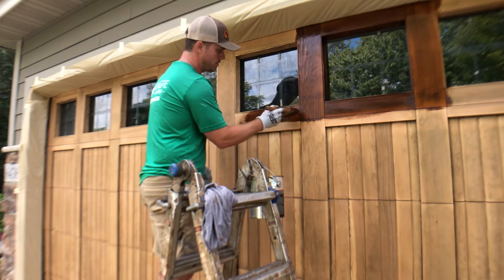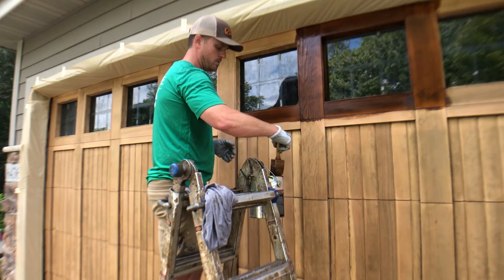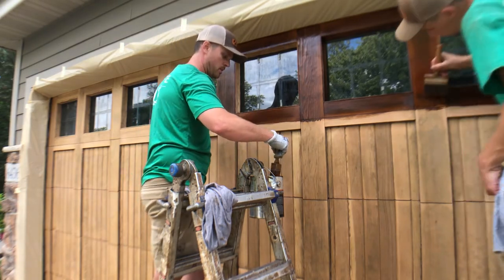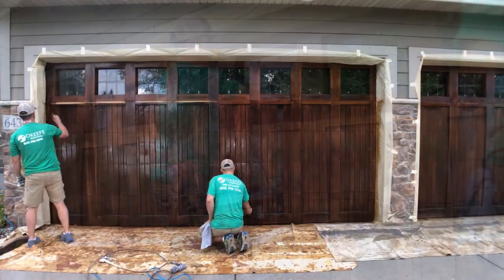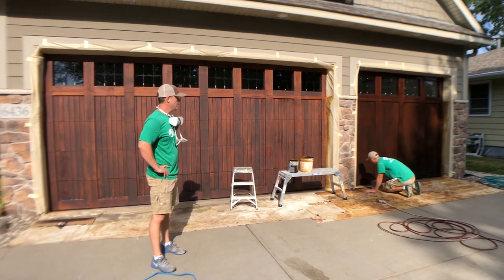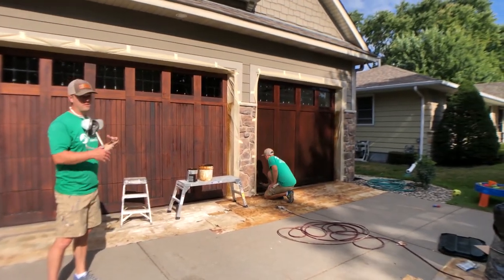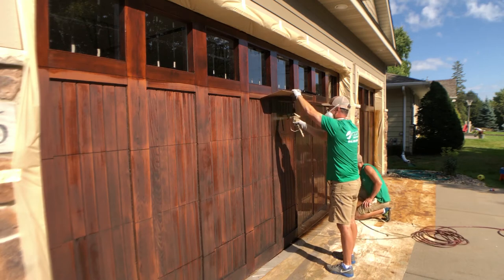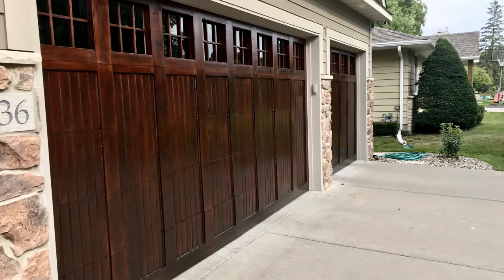How to Stain a Garage Door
List of tools used in this video:

► Stain brush
► Titan 440 sprayer
► Carboard spray shields

For instant updates check us out on Instagram

Recommended Books To Help Your Business:

How to win friends and influence people
Profit first
The E-Myth

1.  Blow off Garage Door - Using leaf blower blow off garage door
Check Masking - Check tape for tears or if it has fallen off anywhere.  Reattach where needed
2.  Apply Stain - Load sprayer and set p.s.i to around 1000.  Spray apply stain followed with immediate back brush.  Don't spray the entire garage door and back brush.  Spray sections at a time followed with back brushing.
3.  Wait Stain To Dry - Sikkens will take roughly 24 hrs to dry when temperatures are around 68 degrees.  If temps are warmer it will be quicker, if cooler it may take longer.
4.  Apply 2nd Coat - Follow the same process as you did on the first coat.  If rain is expected, you have cotton wood in the air or you need the garage door to be protected, tell the homeowner it is best to raise their garage door for at least 6 hrs so the finish can harden a bit.  After applying the 2nd coat you will want to verify with the client if they like the darkness of the door.  If they feel the color is too light we can apply a 3rd coat of stain.  The clients quote includes two coats of stain.  If a third coat of stain is required we need to send the client a change order.